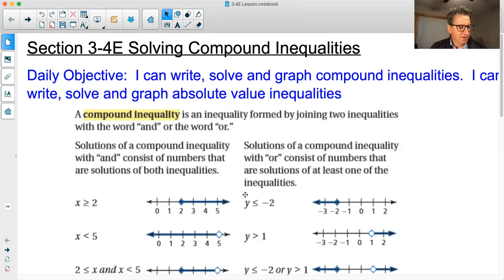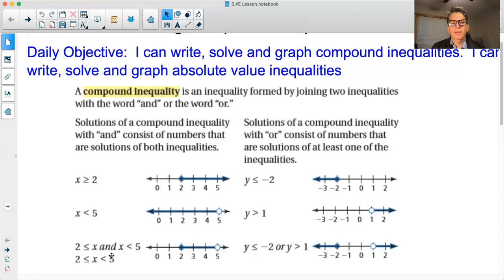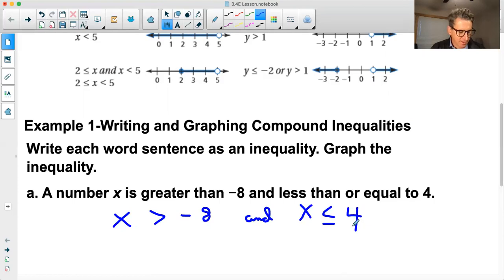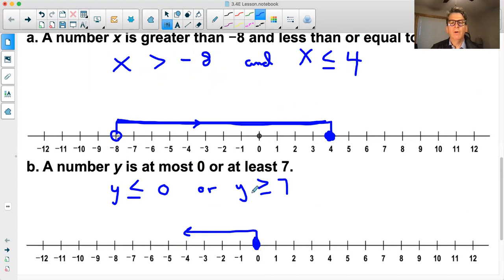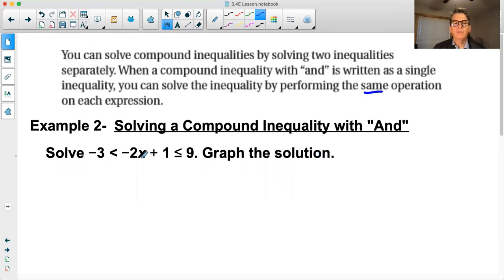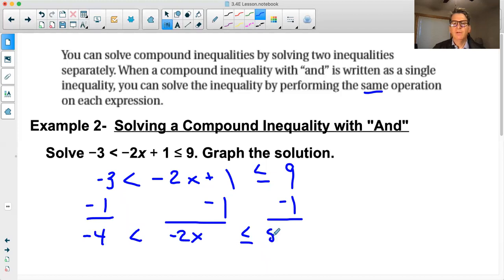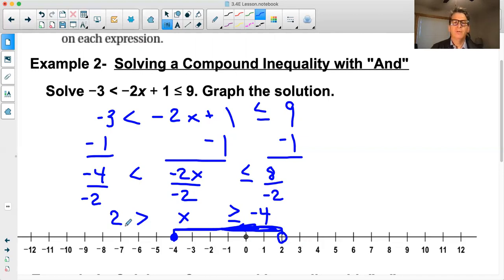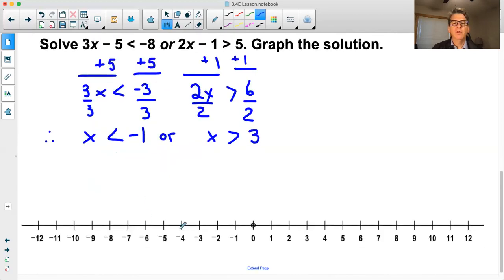3.4 Ext Compound Inequalities